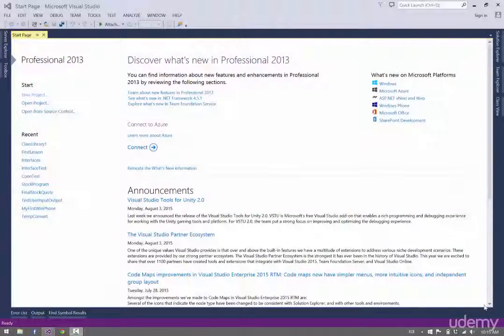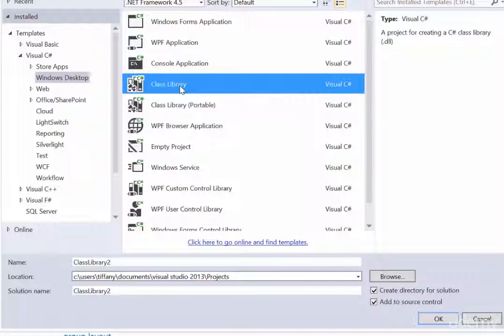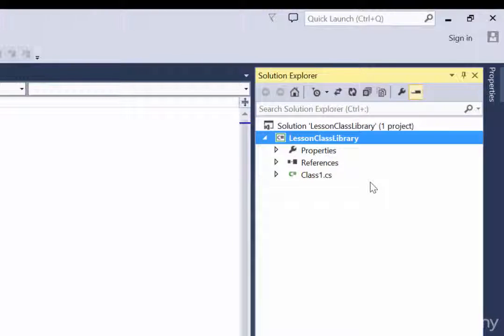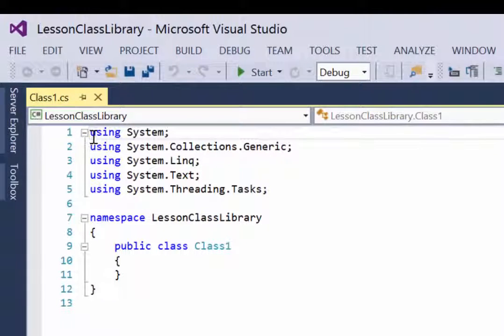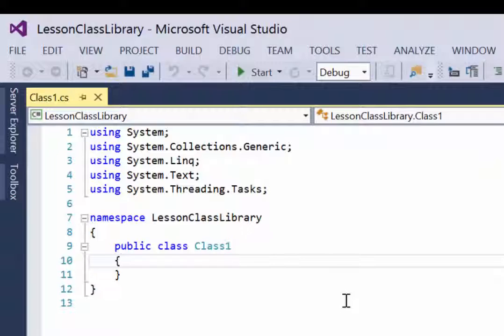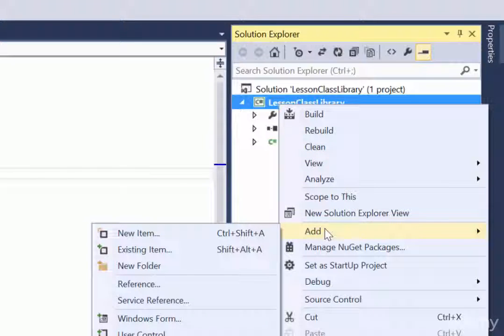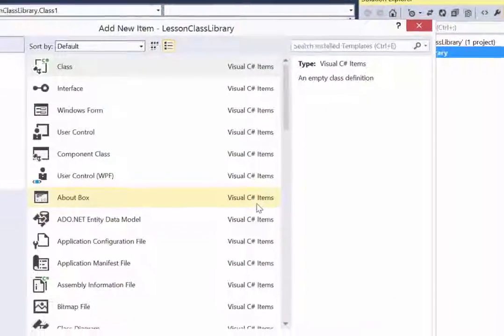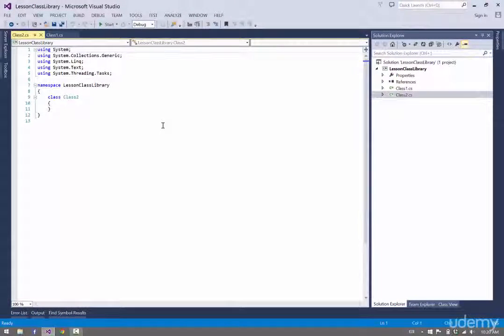13 Introduction to C - Creating a Class Library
13  Introduction to C - Creating a Class Library